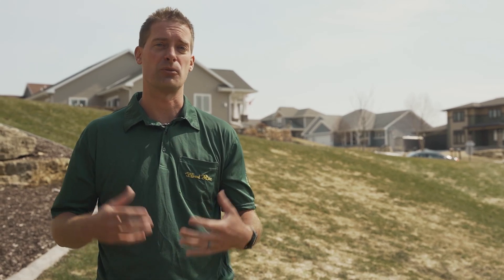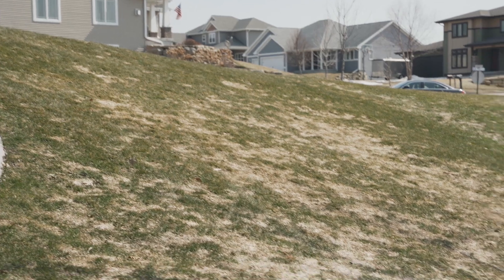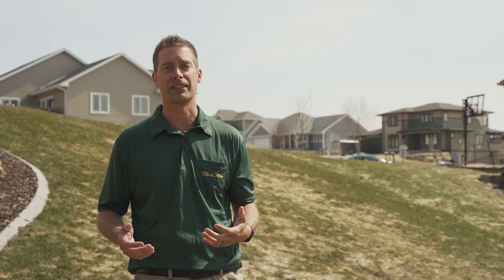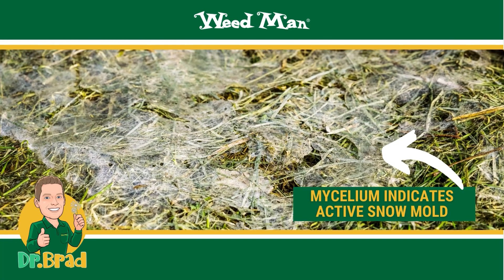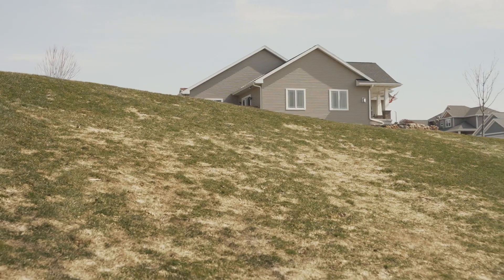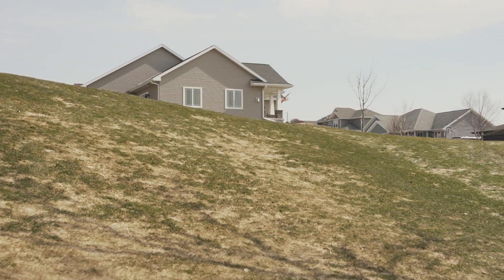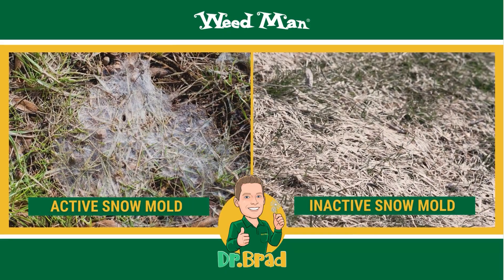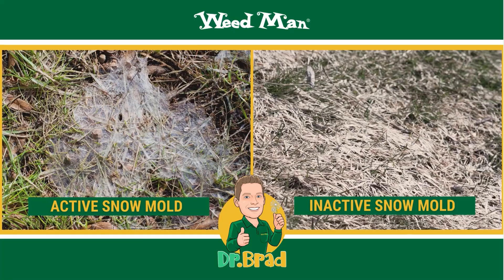Snow Mold in Spring: How to ID & Recover | Turf Tips with Dr. Brad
When the snow melts and Spring arrives, we can discover quite a few surprises on our lawn. One of the most common issues we see on residential lawns is Snow Mold. Oftentimes, by the time we can see the brown or bleached patches of grass on our lawn, the fungus is already inactive. Learn more about this common lawn issue in this edition of Turf Tips with Dr. Brad!